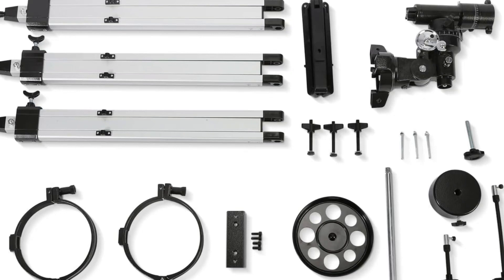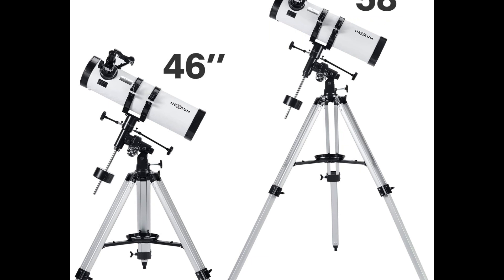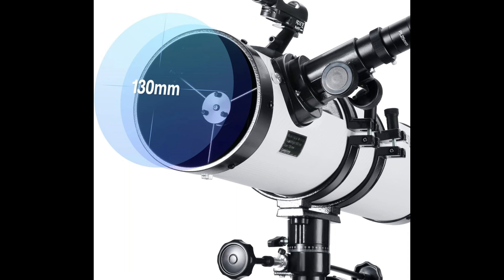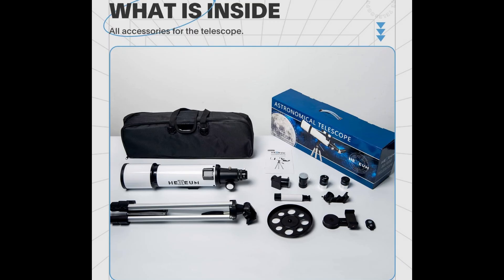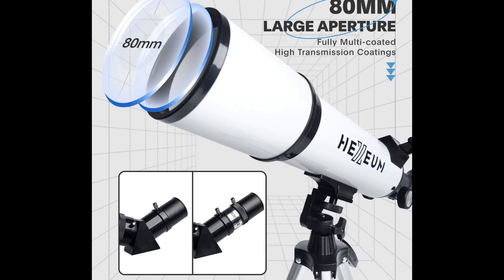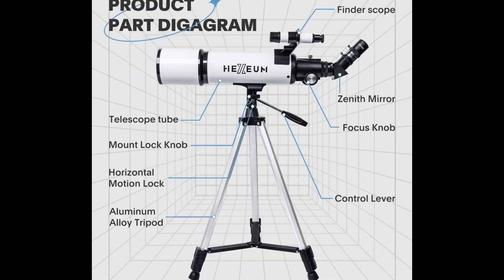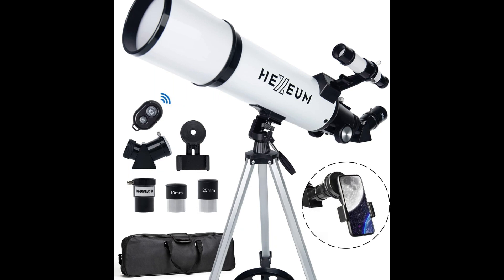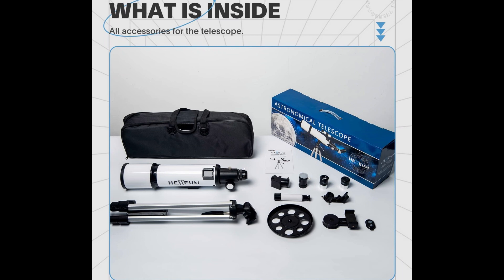HEXEUM- Telescope 130EQ Astronomical Reflector Telescope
Telescope 130EQ Astronomical Reflector Telescope - Manual Equatorial Telescope for Adults Astronomy. Comes with 2X Barlow Lens Phone Adapter and Moon Filter & Sun Fliter, Wireless Control